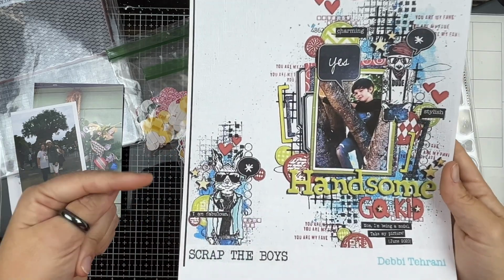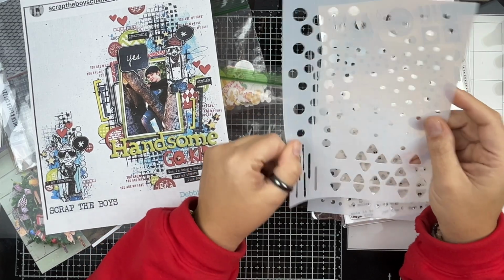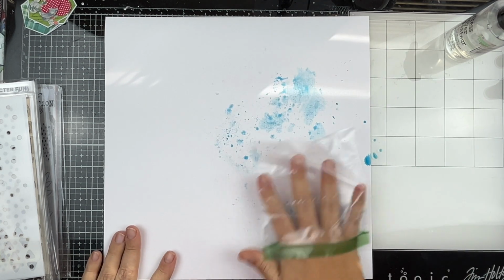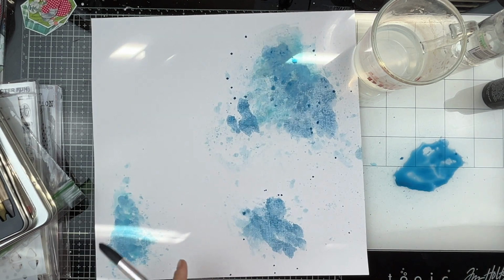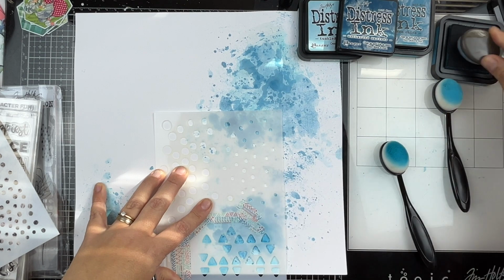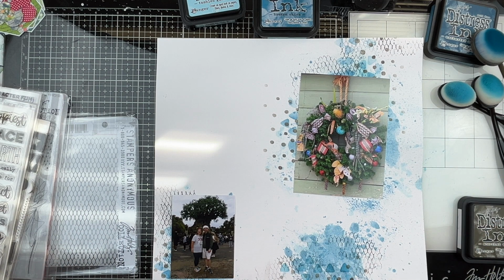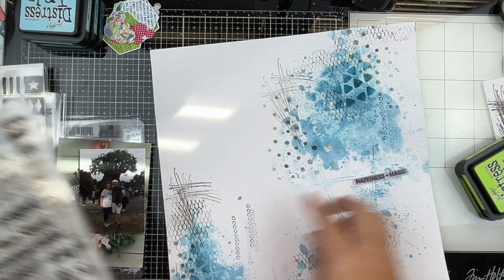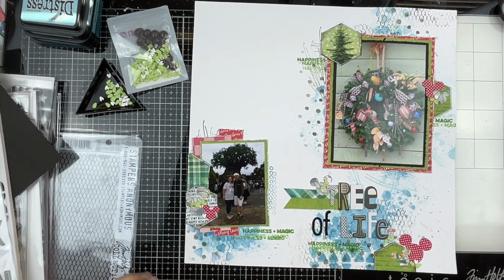Scraplift Crafternoon 2-04 Lift of Debbie| A Disney Layout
This week we are scraplifting a layout created by Debbi Tehrani.  Here’s her personal Instagram link: